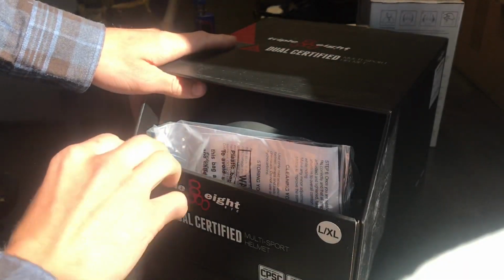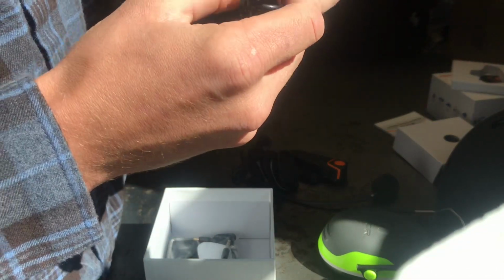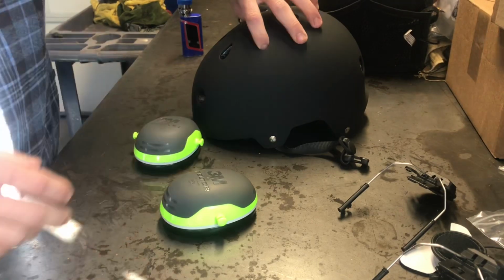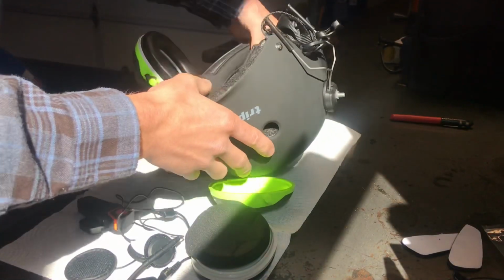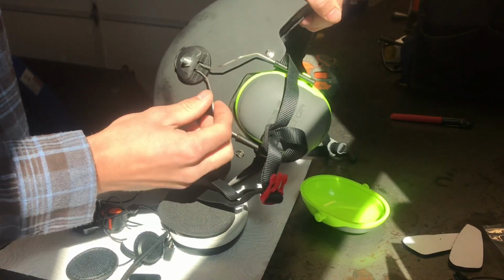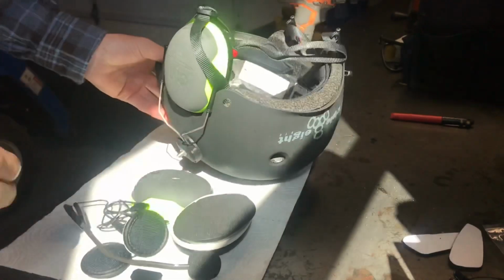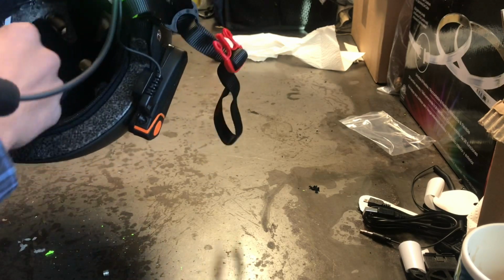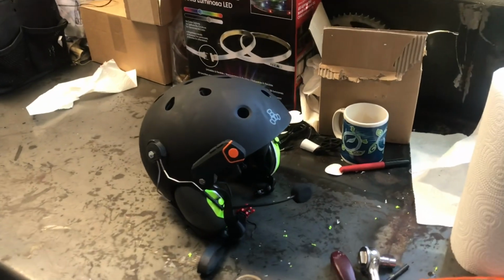HOW TO BUILD A PARAMOTOR PPG HELMET CHEAP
Hey guys, just a video of how I built my paramotor helmet, pretty cost effective and comfortable.